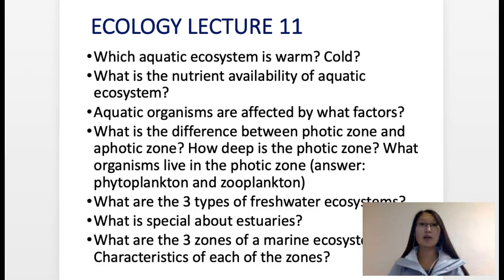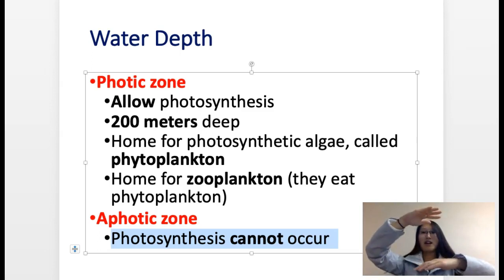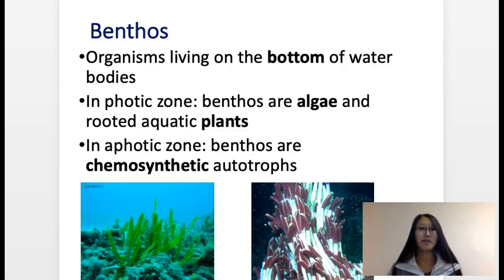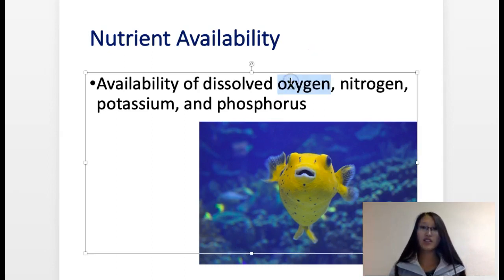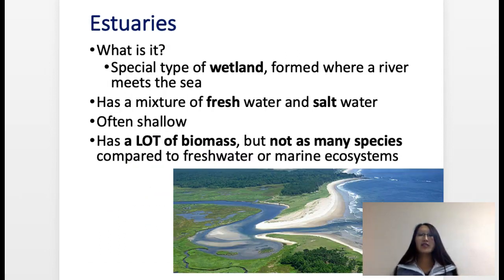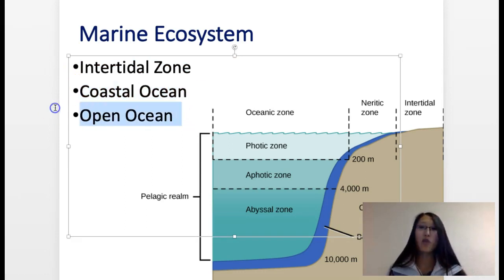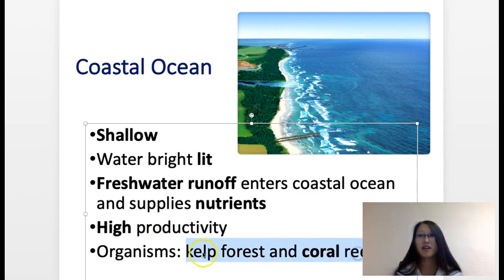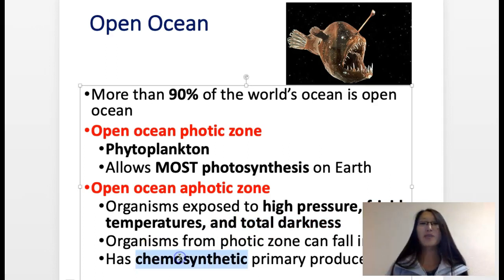Ecology Lecture 11